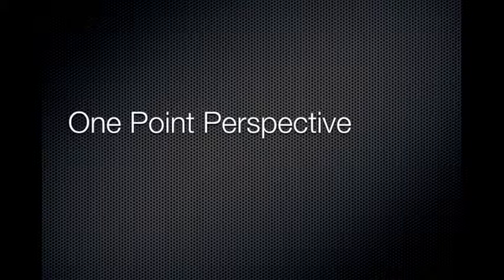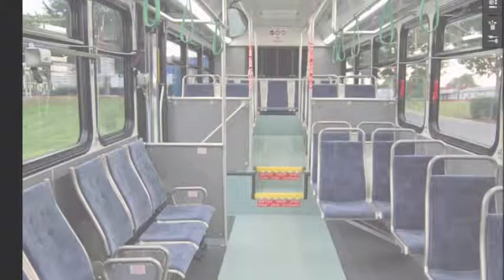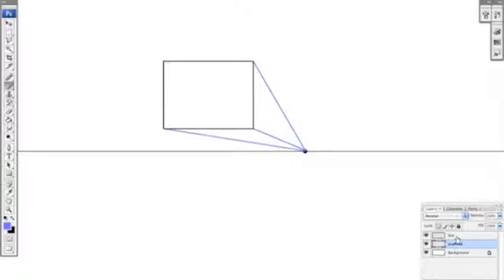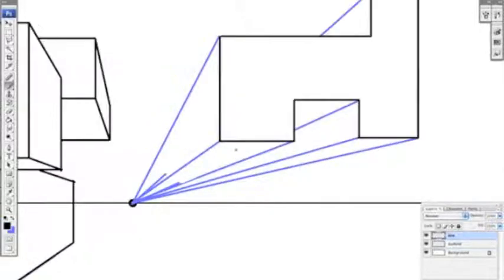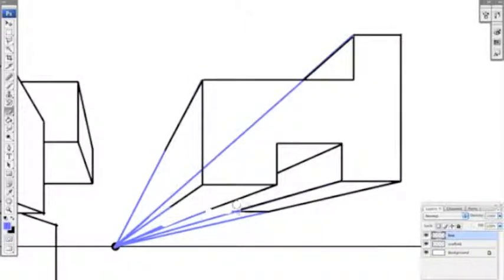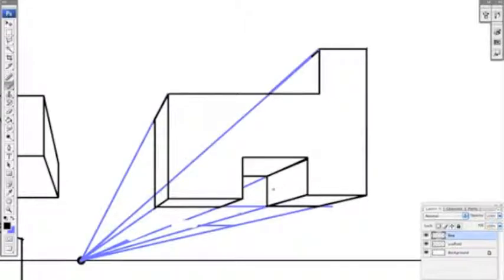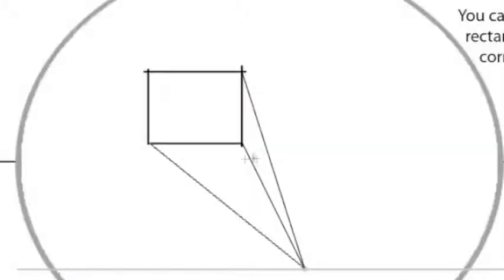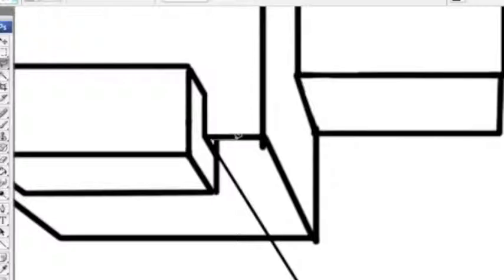One Point Perspective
Drawing with the illusion of depth is a staple of believable work. This video introduces you to the most basic technique: 1-Point Perspective.